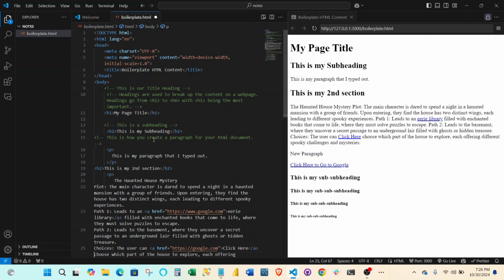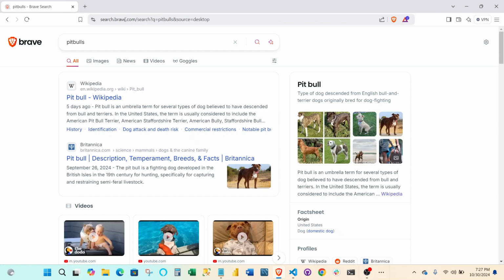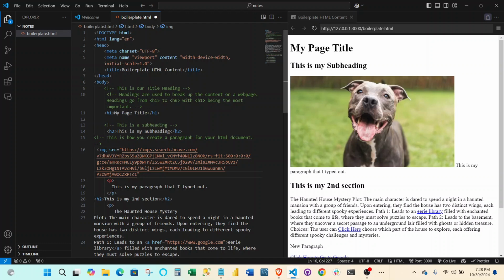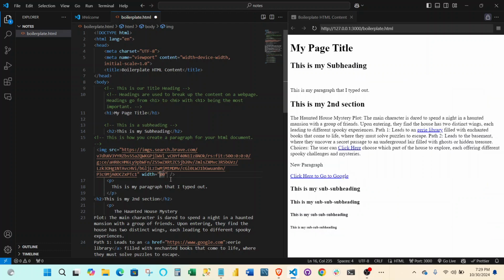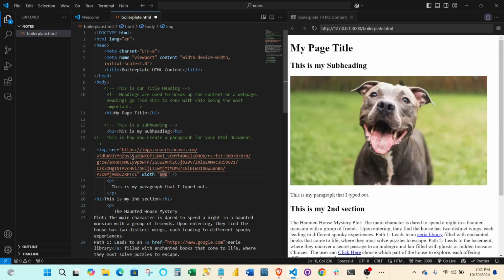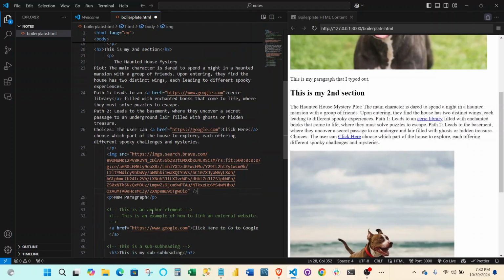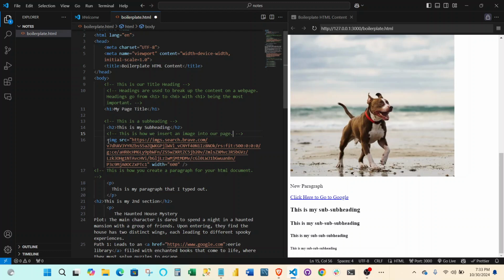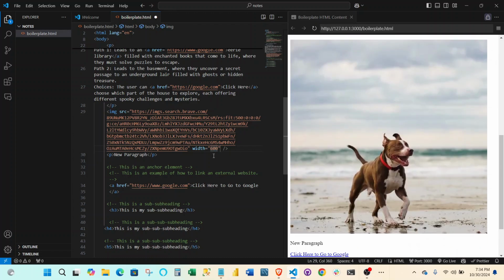How to Insert an Image in HTML Video 6 of 8 Beginner HTML Tutorials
Welcome back to another Beginner HTML tutorial video. In this video we are going to be learning how to insert an image into an HTML page. Images are important because they allow your users to visualize your content while they are reading it. There are multiple instances in which you may need to uses images in HTML so make sure to pay close attention to this video and learn how it's done!

I will do my best to help you out!

If you want to follow along with this series and any other series I put out in the future, then make sure to subscribe to my channel, and if this video helped you then make sure to give it a big thumbs up!